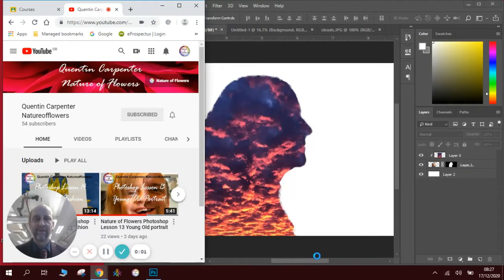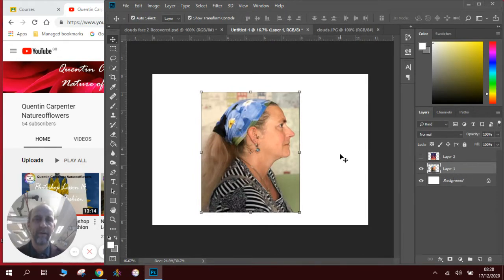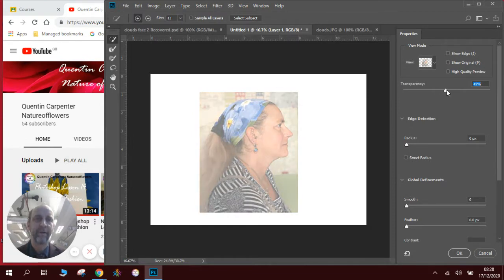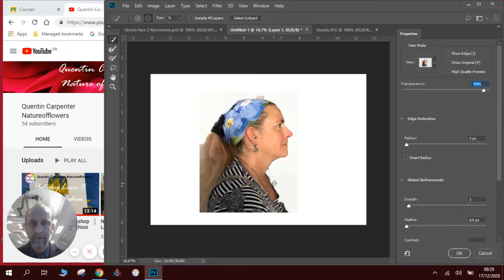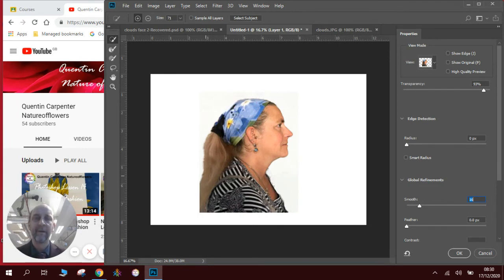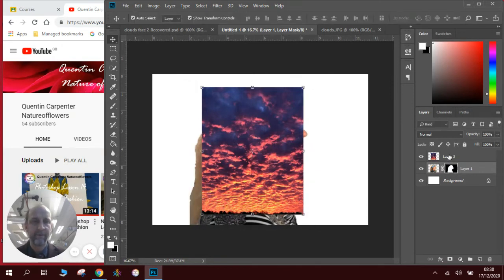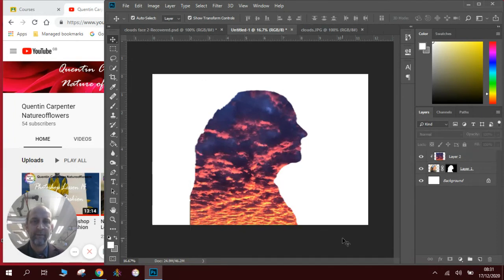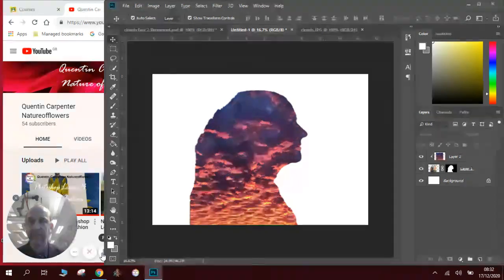Double Exposure Portrait in Photoshop ‘Head Full of Clouds’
Photoshop Lesson 15 Head Full of Clouds
Learn a more advance technique to make selections of images. Learn how to use a layer mask and the clipping mask tool to create a blend of face and clouds. Learn the basic of double exposure portraits